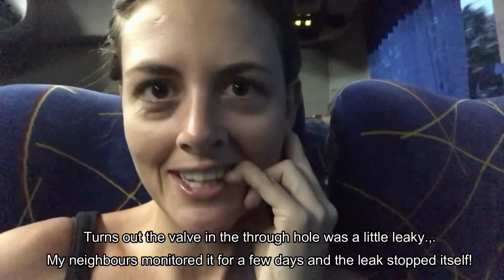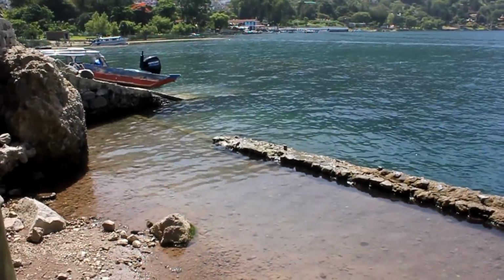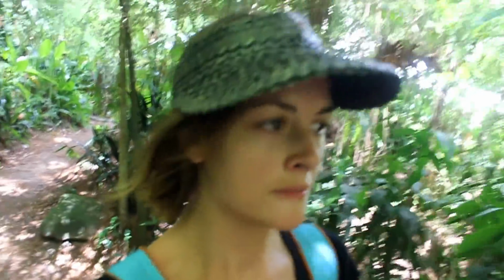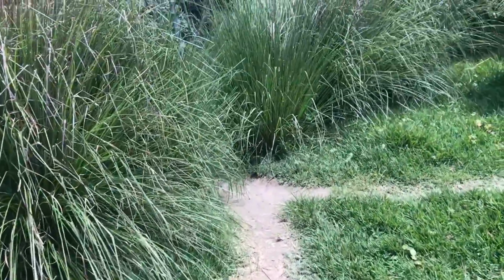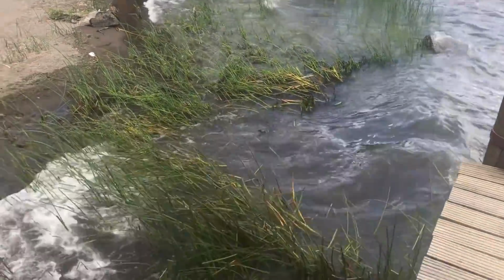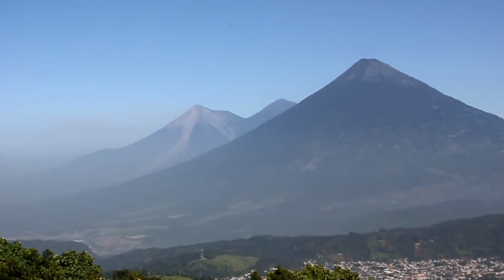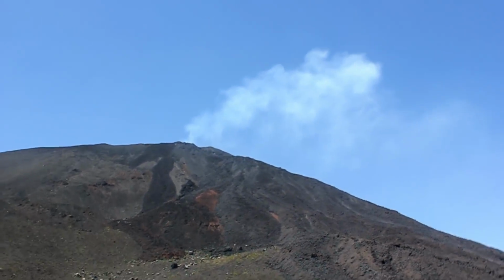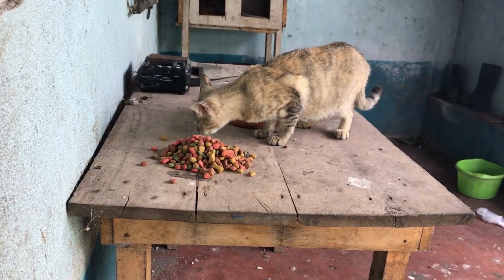Lakes and Lava in Guatemala: Chuffed Adventures S01Ep08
Join my mum and I on a Guatemalan adventure as we visit Lake Atitlan before heading of to beautiful Antigua, where I discover the good and the bad sides of living near Active Volcanoes.

Want to start Feeling Chuffed? There are heaps of ways to support us and you can get those Chuffed feelings knowing you've helped an animal in need!

We hope our documentary inspires you to follow your dreams and make positive change in this world.

Thanks to our supporters who help keep our dream alive and enable us to continue our mission to deliver free veterinary care where ever the wind takes us!

Dr Sheddy and Cpt Joel